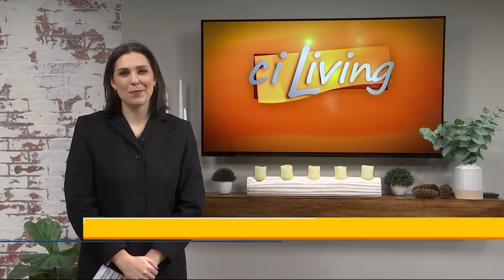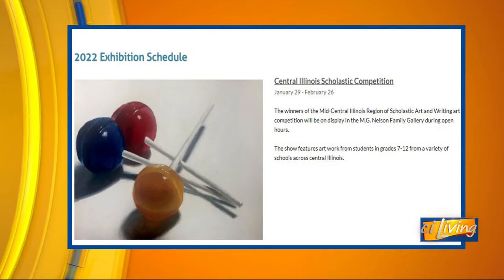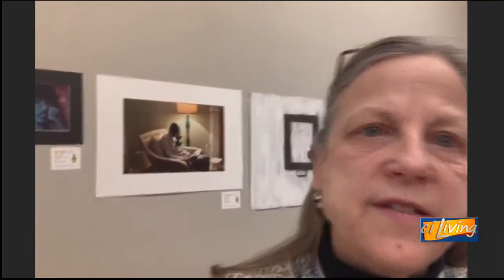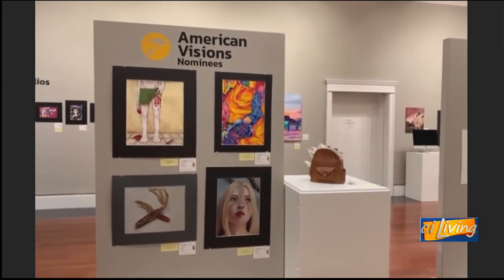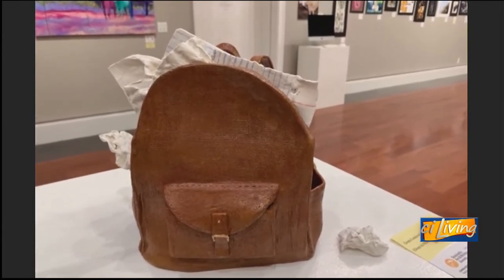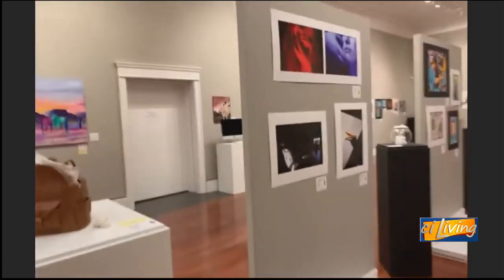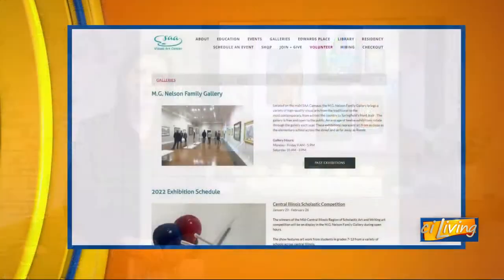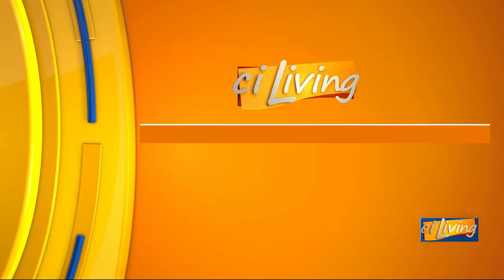CI Living Springfield Art Association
CI Living with Springfield Art Association previews Central Illinois Scholastic exhibition